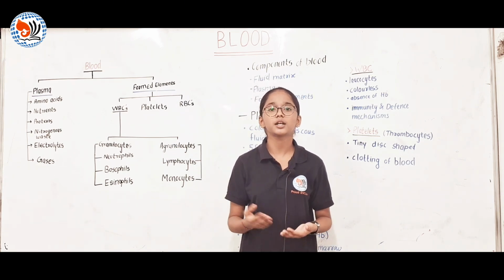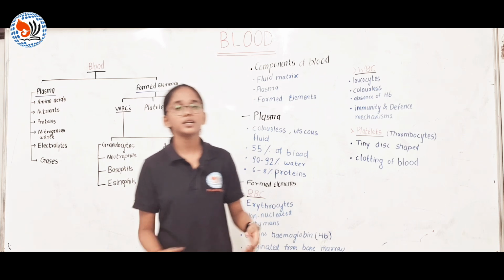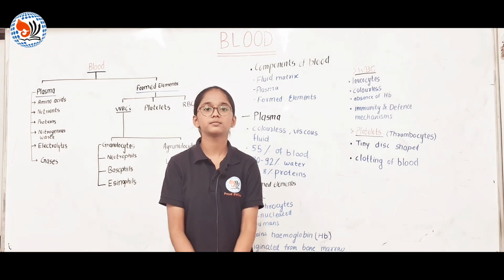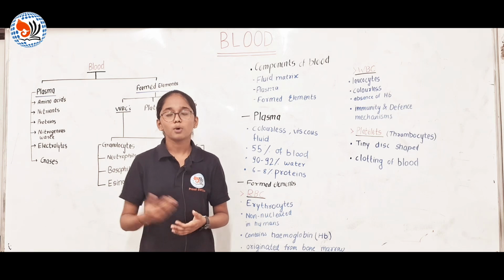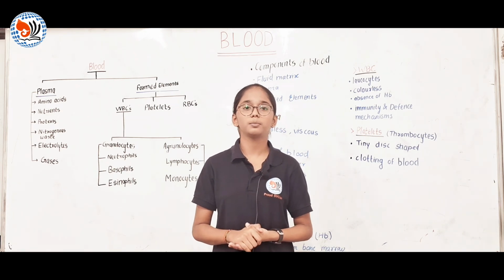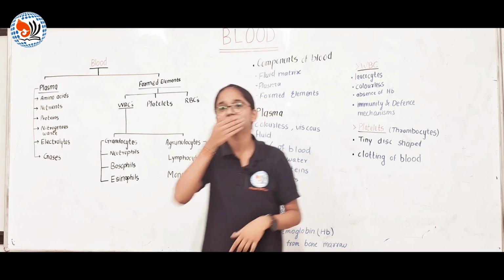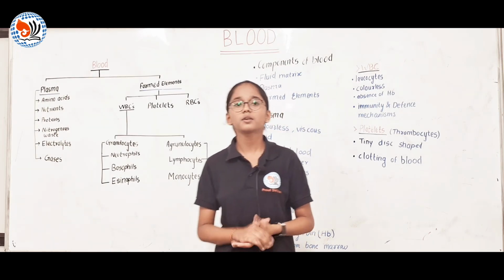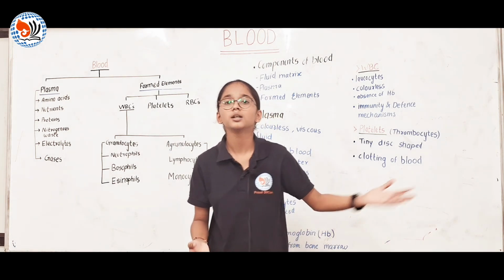8 October 2024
Gyanutsav: A Student Initiative by Siddhivinayak Education Institute | IIT-JEE & NEET Preparation
Welcome to Gyanutsav, an exclusive in-house activity and initiative by Siddhivinayak Education Institute, designed to empower our IIT-JEE and NEET aspirants. In this unique program, our students take the lead by preparing and delivering lectures on challenging topics, building their self-confidence and understanding the dedication involved in teaching.
Why Gyanutsav?
Boost Confidence: Students gain the confidence to tackle difficult topics by teaching them.
Understand Lecture Preparation: By preparing a lecture themselves, students appreciate the efforts behind every class.
Mastery Through Teaching: This self-realization helps students excel in other subjects by applying the same hard work and focus.
Self-Motivation: These videos inspire students to recognize that success begins with their own efforts.
At Siddhivinayak Education Institute, we believe that true preparation for IIT-JEE and NEET goes beyond textbooks—it’s about building a mindset of dedication and resilience. Gyanutsavis our step towards creating future leaders in science and medicine.

About SIDDHIVINAYAK EDUCATION INSTITUTE
Established in 2017, Siddhivinayak Education Institute is a leading institute in Vidarbha for IIT-JEE and NEET preparation, delivering consistent results year after year. With the best faculty and management team in the region, we provide an exceptional coaching experience for aspiring doctors and engineers. Our mission is to foster academic excellence through modern teaching methods and technology, empowering students to achieve their dreams.